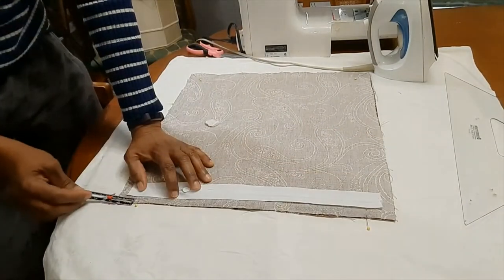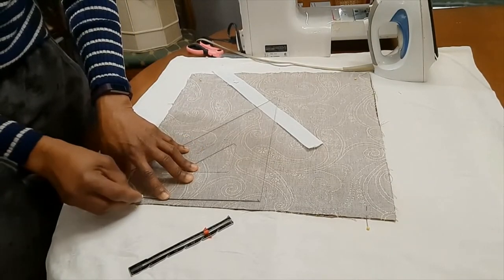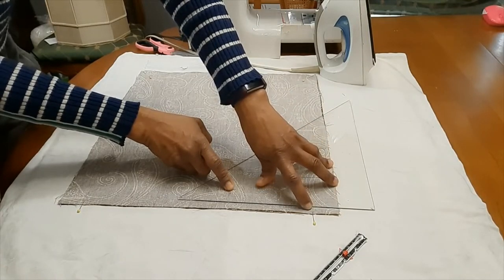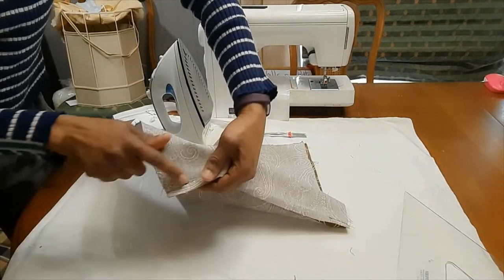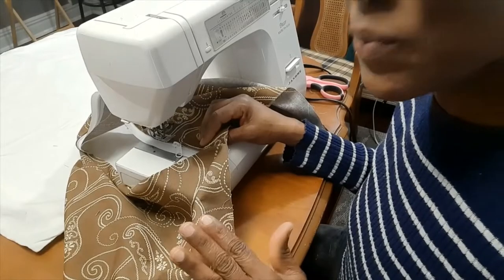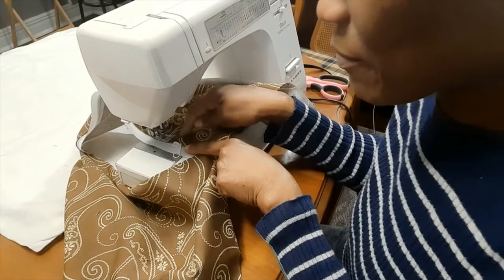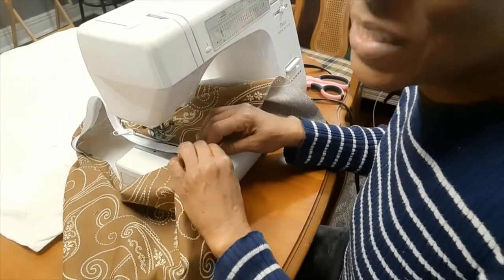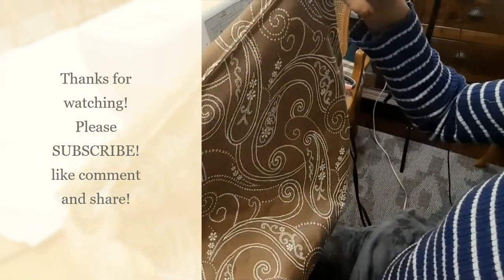How To Insert A Zipper Into A Pillow / Sewing Tutorial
How To Insert A Zipper Sewing Tutorial
If you are a regular, thanks for coming back regularly! By the end of this video lesson, you will be able to insert zippers the easy way! This is by far, the easiest way to insert zippers.